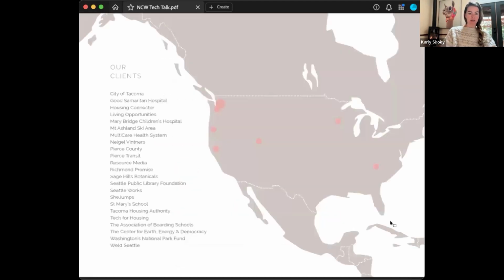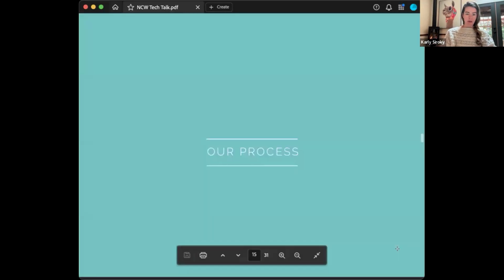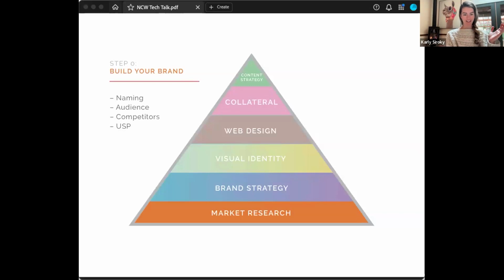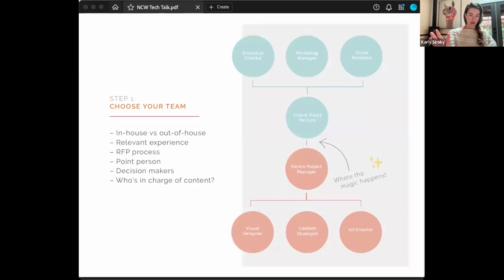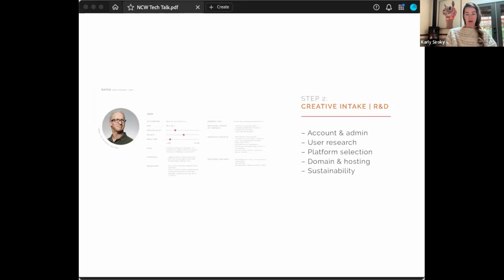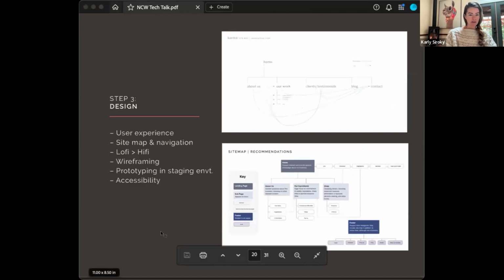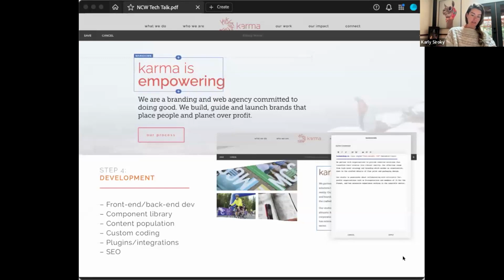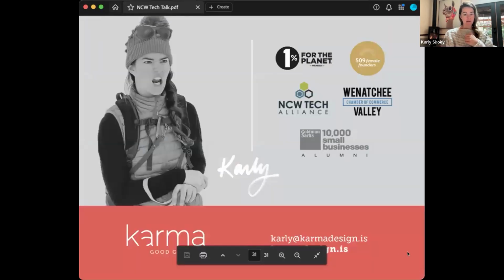Website Essentials with Karly Siroky | TechTalks For NonProfits 2024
Hear from website and brand expert Karly Siroky, the owner of Karma Design & founder of 509 Female Founders on what website essentials you should focus on.

Karly will guide you through the essential aspects of building and maintaining an effective website. Explore topics like design, content, accessibility, integration, user experience, SEO, domain/hosting, and more.

Whether you're a seasoned technology enthusiast or completely new to the world of tech, this session is tailored to offer valuable insights suitable for anyone on a nonprofit team.